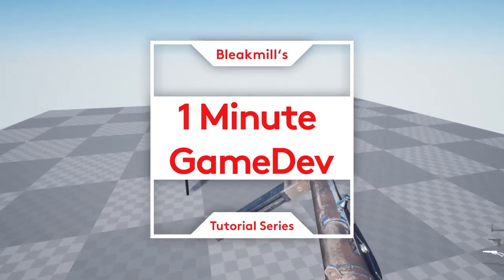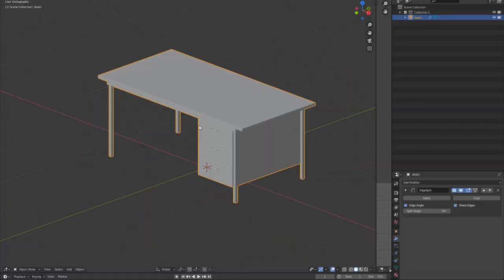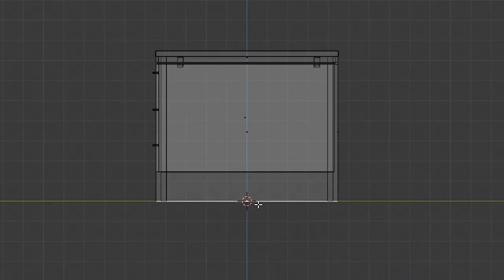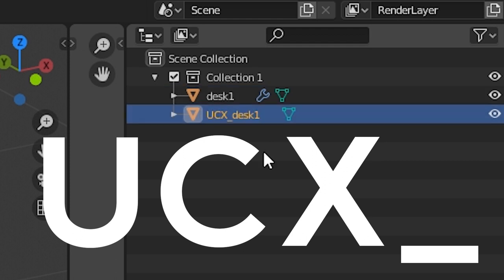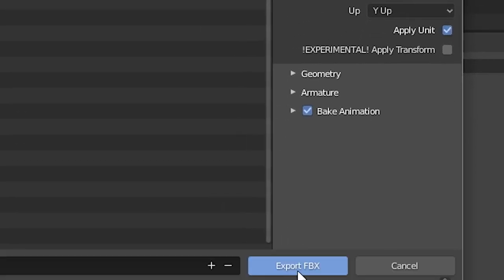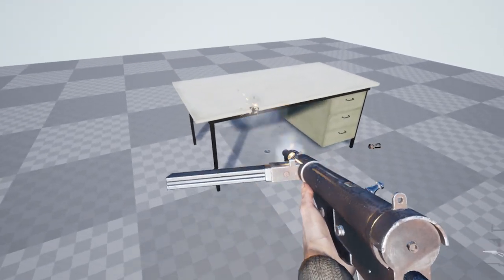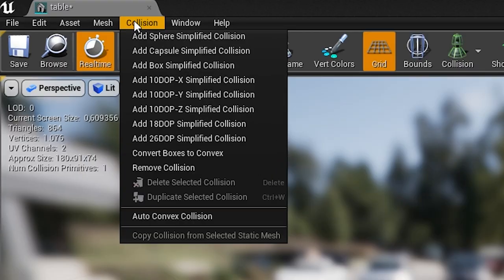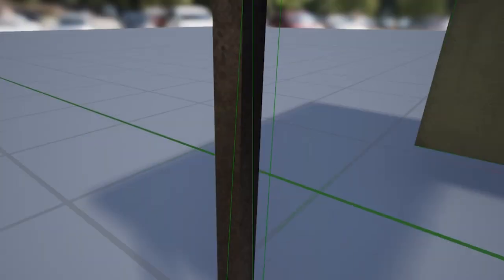Create custom collision for Unreal in Blender | 1 Minute GameDev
How to create custom UCX collision for Unreal Engine 4 in Blender.